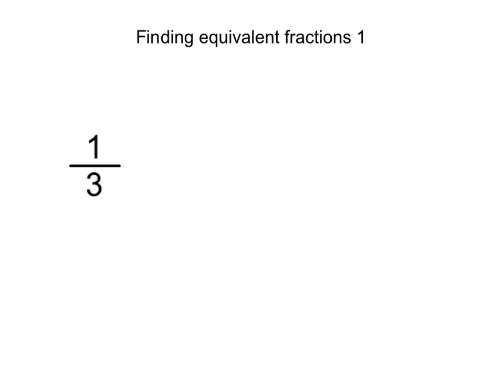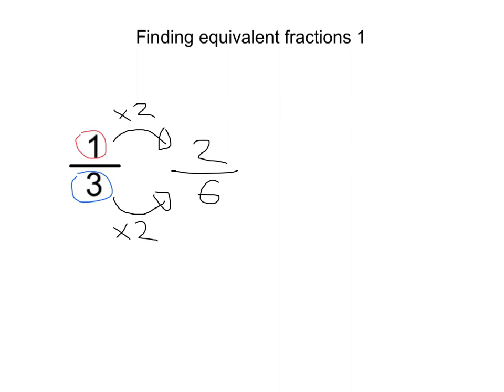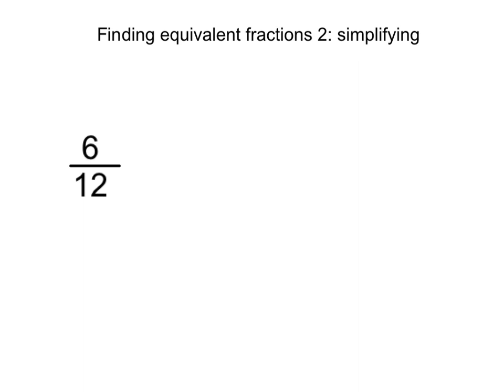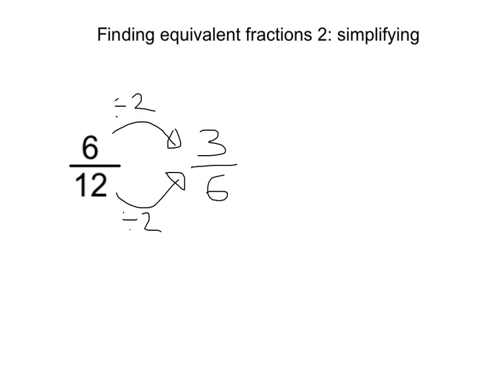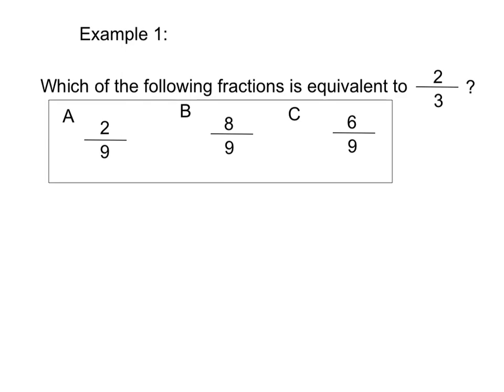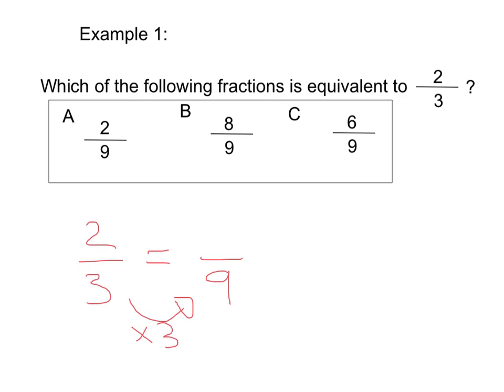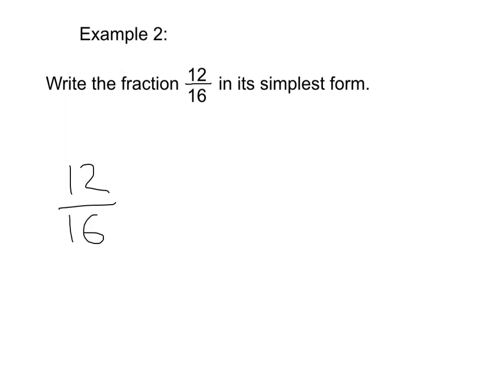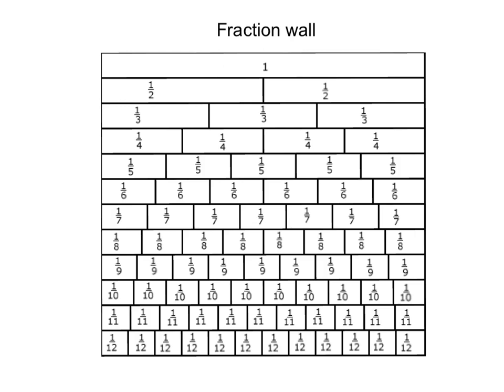2-07c equivalent fractions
A guide to finding equivalent fractions and simplifying fractions. Includes worked examples.